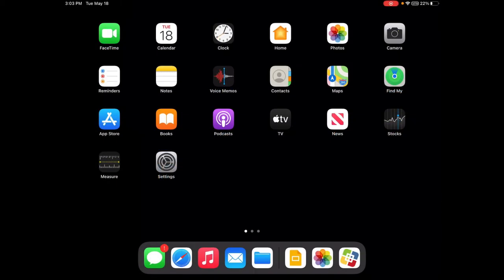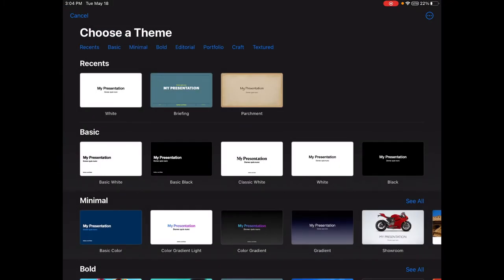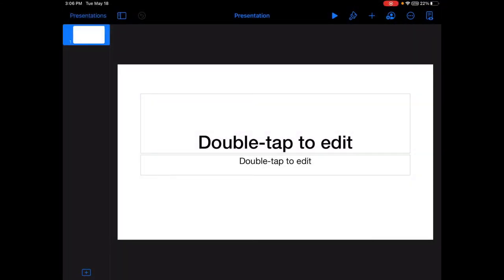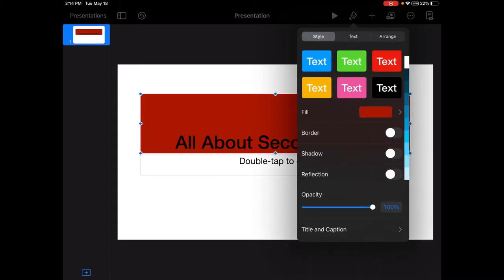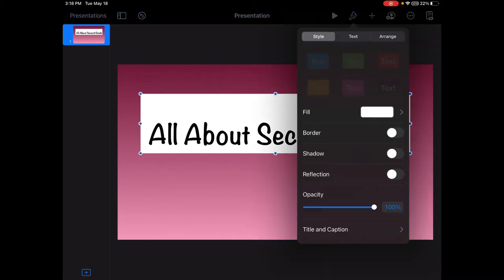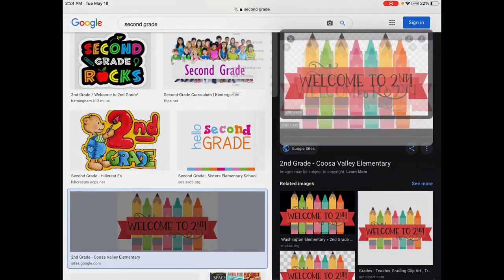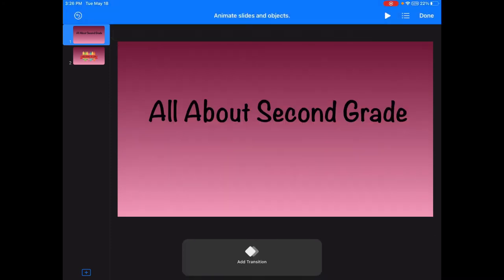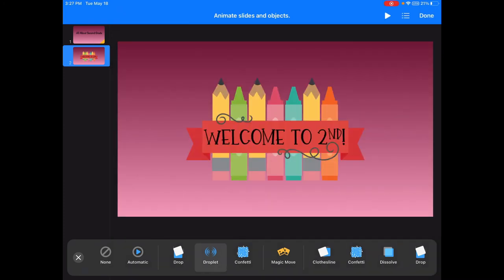Keynote Tutorial | Keynote iOS | Keynote Basics - Formatting & Transitions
Other Keynote resources:

- Going Deeper with "Keynote" Tutorial
- How to make a presentation on Keynote
- How to use Keynote Instructable

Check out our instructional technology site for more or our calendar or our DistanceLearning Playlist